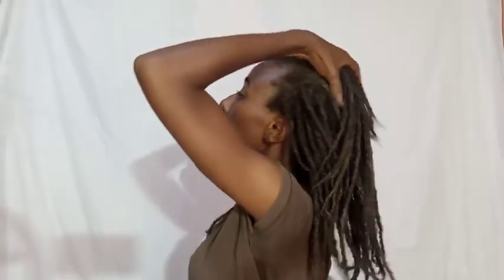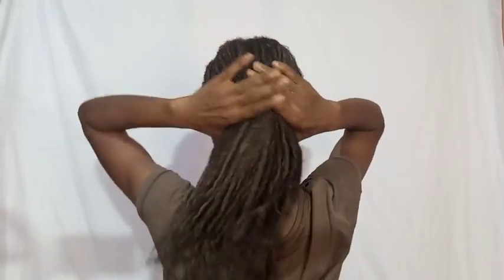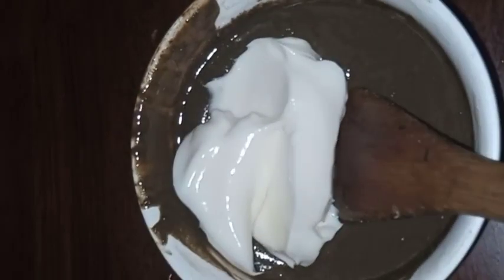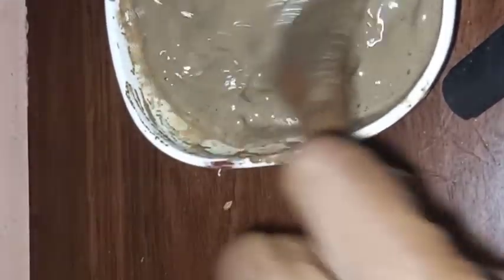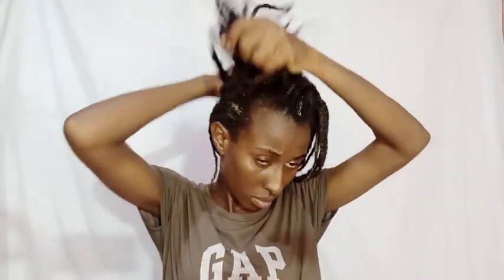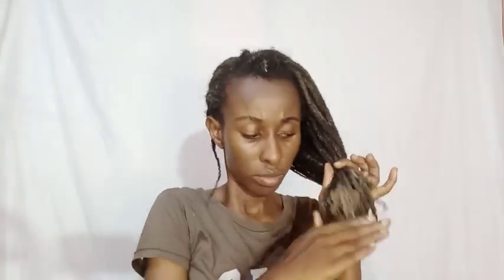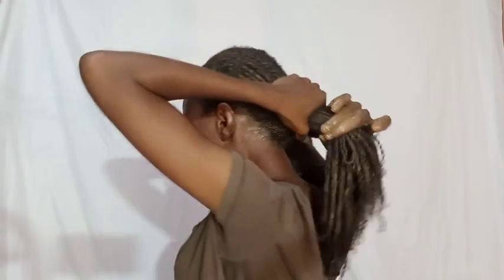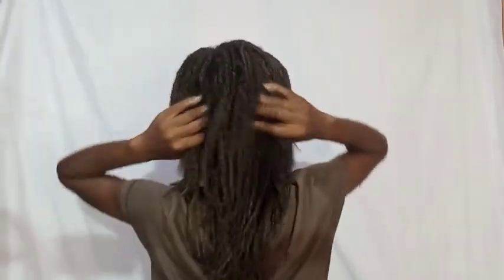GROW YOUR 4C MINI TWIST LONG. DIY GLOSSBARS WITH AMLA, BRAHMI AND HENNA TREATMENT.GROWS HAIR LONGG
Hi  everyone and welcome back to another natural hair growth video. Today's routine is a simple hair care routine on mini twists to maximize hair growth. I made Glossbars from henna, amla and brahmi powders.

This Ayurvedic Blend of herbs focused on strengthening and moisturizing your natural hair. The henna, amla and brahmi gloss bars truly add moisture and conditions dry hair and contains more nutrients needed for hair growth.
I'll soon upload on how to make them and the benefits of each herb.